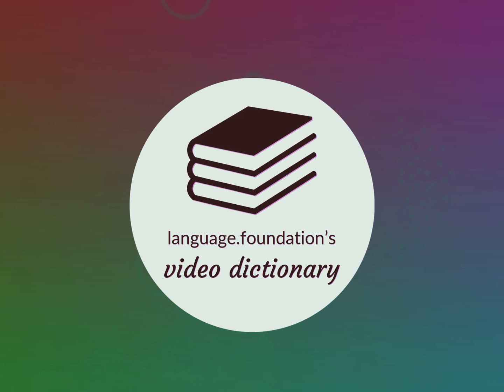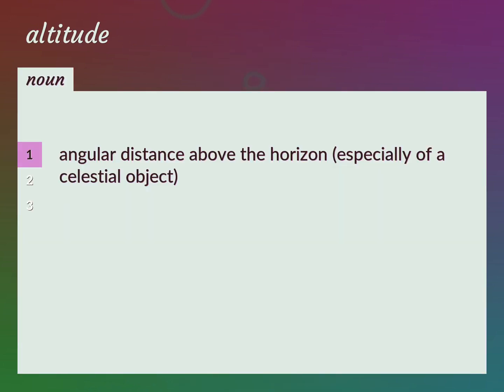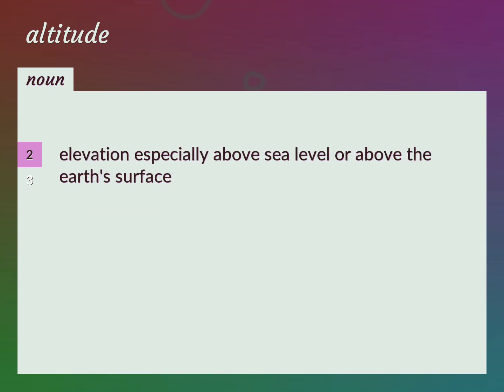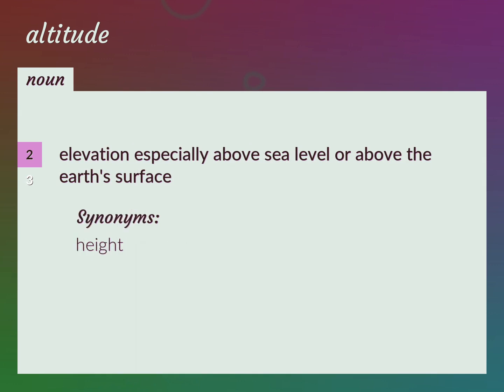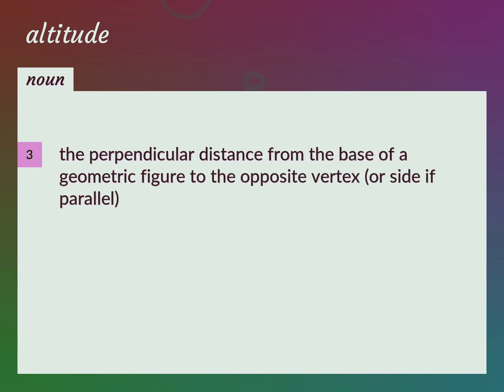Altitudes | meaning of Altitudes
What is ALTITUDES meaning?